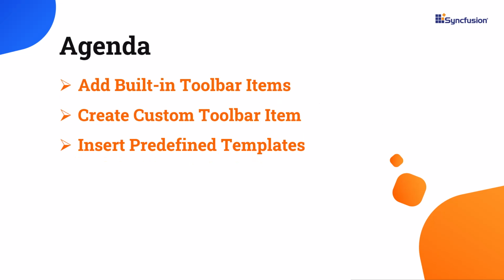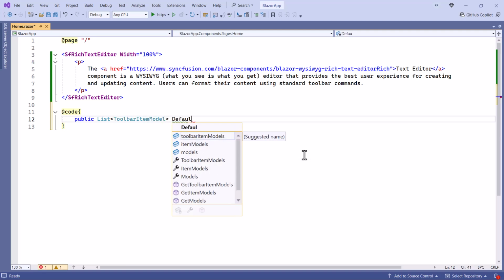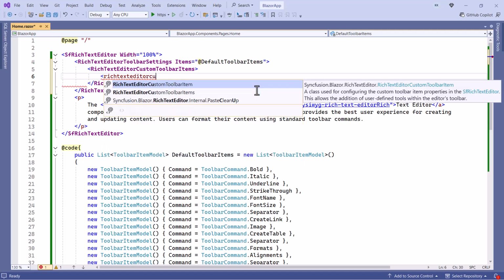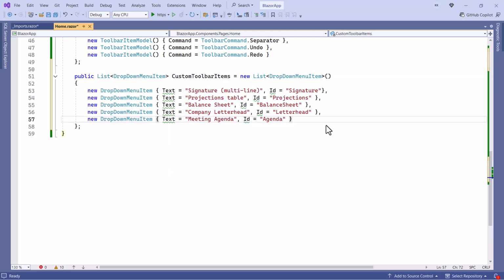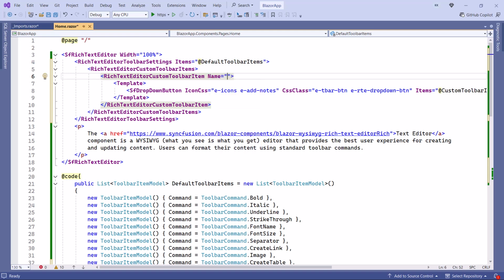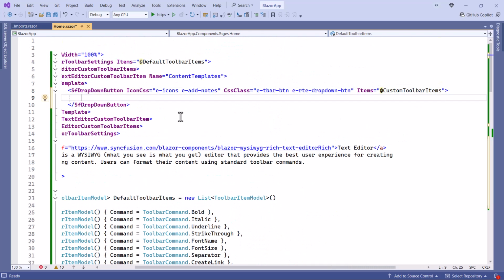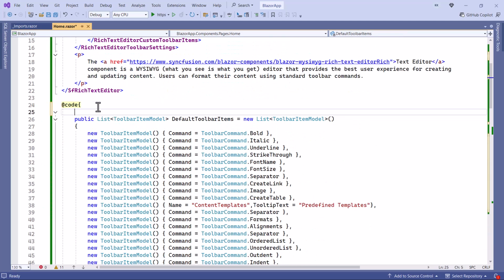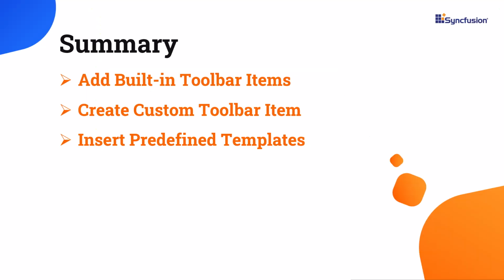Insert Templates Using Custom Toolbar Item in Blazor Rich Text Editor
Learn how to insert predefined templates using a custom toolbar item in Syncfusion® Blazor Rich Text Editor. In this tutorial, you’ll see how to add built-in toolbar, create a custom toolbar item, and insert predefined templates into your editor.

The Blazor Rich Text Editor is a feature-rich WYSIWYG HTML editor and WYSIWYG Markdown editor. It is used to create blogs, forum posts, notes sections, support tickets (incidents), comment sections, messaging applications, and more. The component provides an efficient user interface for a great editing experience with mobile support. It has various tools to edit and format rich content and returns valid HTML markup or Markdown (MD) content.

To enhance the editing experience, the Blazor Rich Text Editor component offers a variety of tools and choices. You can quickly insert images in your content from a local path or server path with image captions and then link URLs to the images. You can upload images to a server using drag-and-drop or file upload. Additionally, the editor offers options to insert images in BLOB or Base64 formats.

You can insert or customize hyperlinks with display text, a tooltip, and the option to open links in a new window. You can insert and edit HTML tables to display grid-like tabular data in the Rich Text Editor. Manipulate the table and its elements dynamically: insert or remove rows and columns, resize the whole table or specific rows or columns, or remove a table.

The Blazor Rich Text Editor offers built-in options to paste content with images from Microsoft Word, Microsoft Outlook, and Microsoft Excel. You can control if the content is pasted as plain text, cleaned of styles, or with source-formatting styles. RTE has a highly responsive layout and an optimized design for desktops, tablets, and smartphones.

Watch this video now to learn how to get started with the Blazor Rich Text Editor

If you need a trial license key, start a Blazor trial under your  Syncfusion account and then obtain your trial license key from the downloads page.

BOOKMARK DETAILS
[00:00] Blazor Rich Text Editor - Introduction
[00:47] Add built-in toolbar items
[01:22] Create custom toolbar item
[03:29] Insert predefined templates